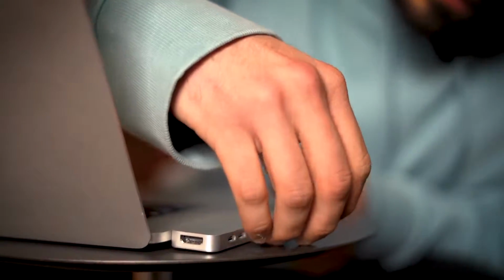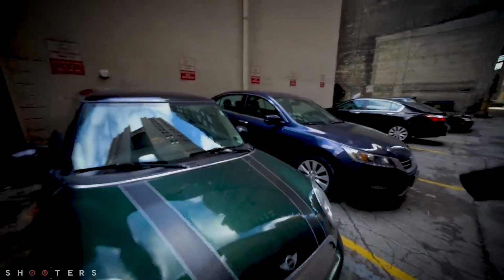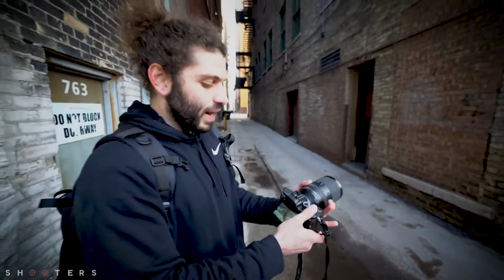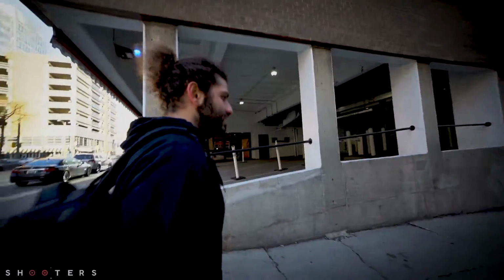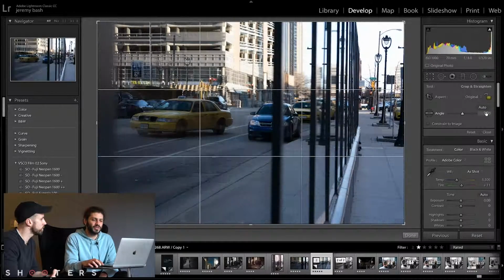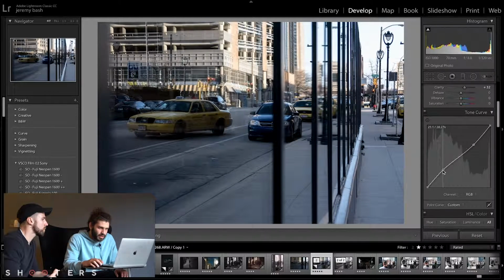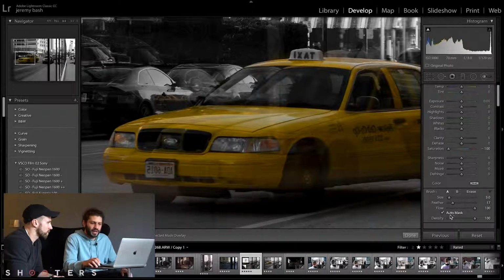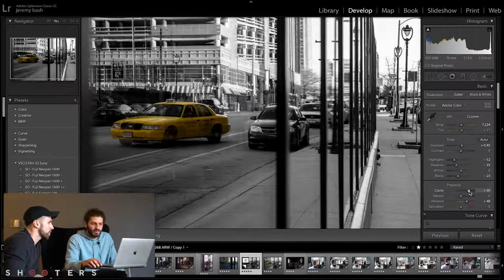001 - Lightroom Selective Color - "Alley Reflections" - STS 2019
Follow Jeff Klugiewicz and Jeremy Baccash as they go shoot live, and then teach you how they shoot photos and then show you there Lightroom workflow.
This episodes highlights specifically shooting reflections and then showing you how to create a selective color image in adobe lightroom.
SC instagram - @socialcandycreatives
Jeff Instagram - @jklugiewicz
Jeremy Instagram - @strictlyjermo